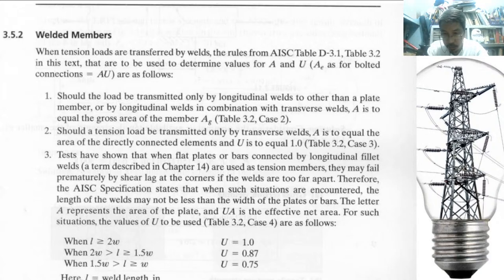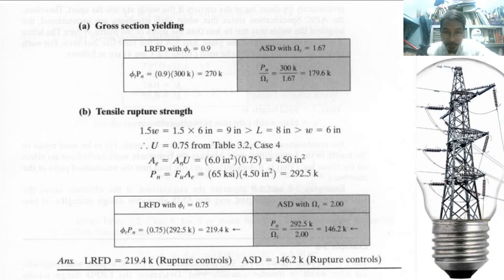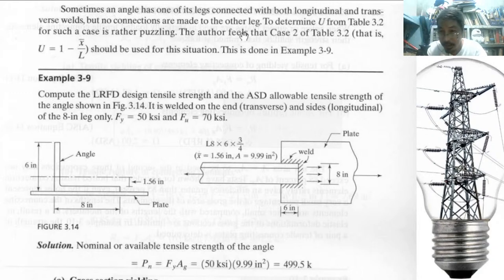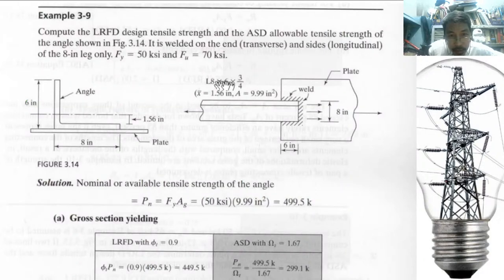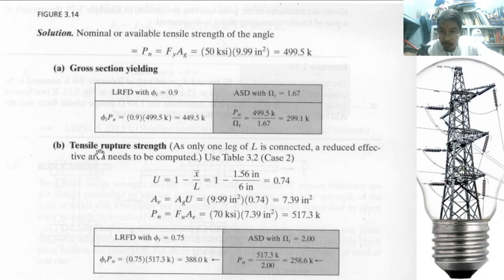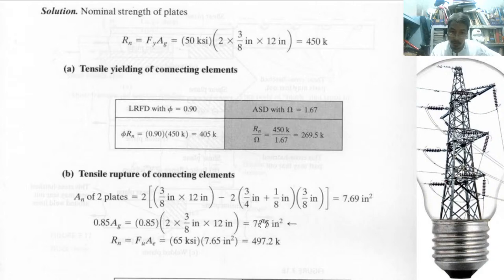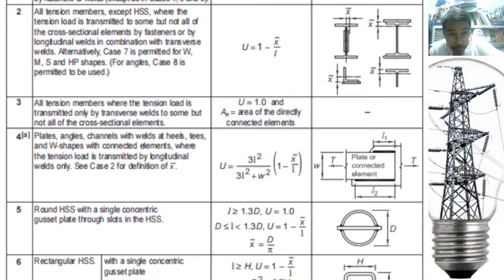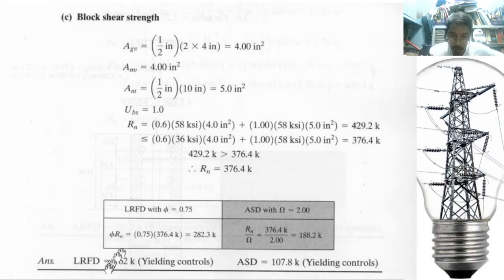[ LIVE CEE6 Lecture19 ] DrAP Zantua Welded Connections Block Shear + ENGINEERING Examples